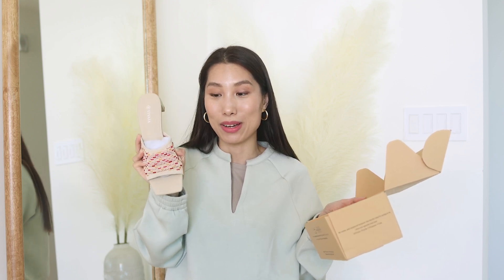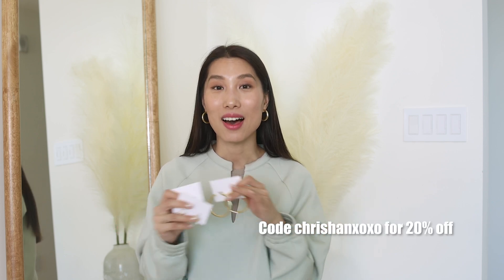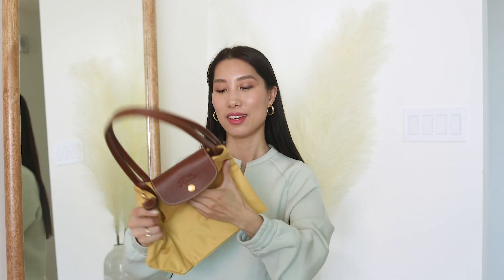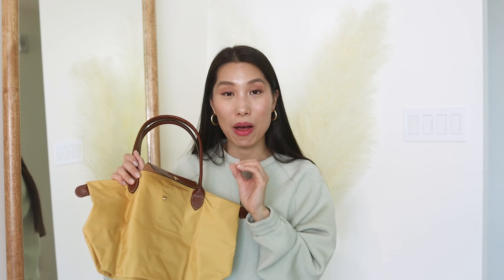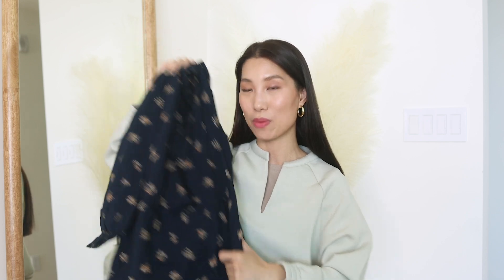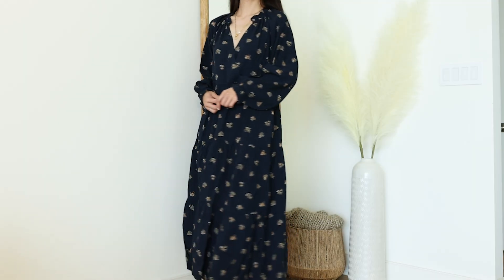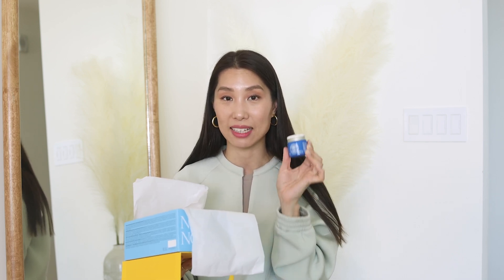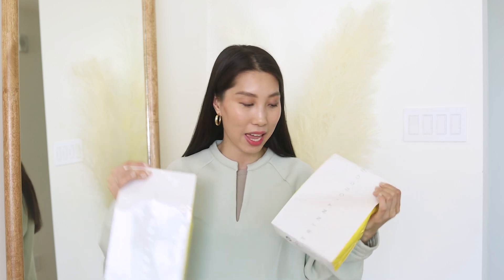unboxing with me | what I got for Mother's Day | Chris Han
❤️Ana Luisa❤️ Mother's Day Sale (now-5/14)
*the code is not on top of the sale items.

(Free 6-piece Anti-Aging Gift with any $115 purchase. Use code GLOW.)
Pura Smart Fragrance Diffuser & Scents